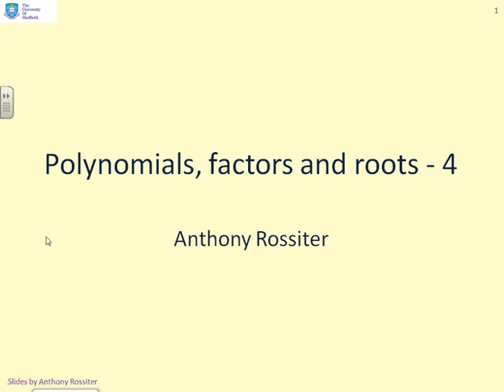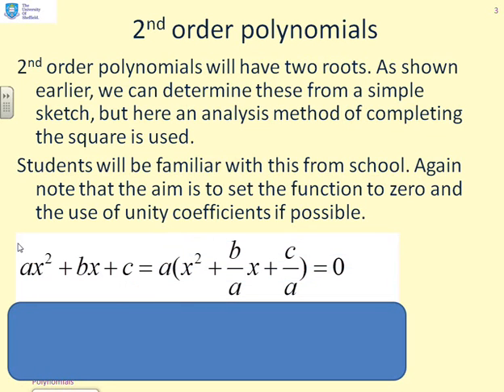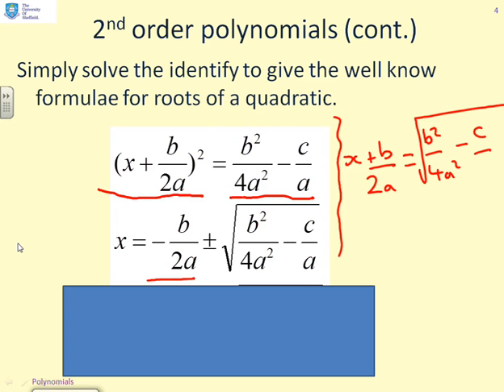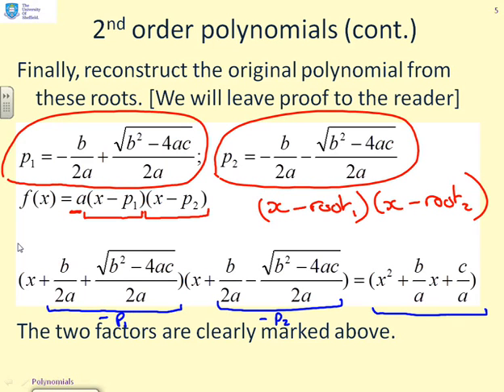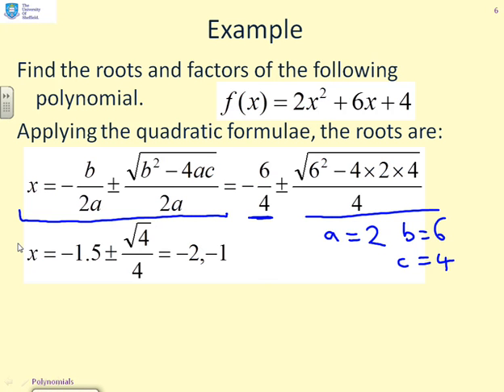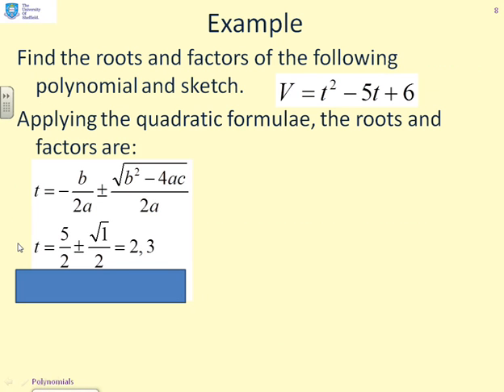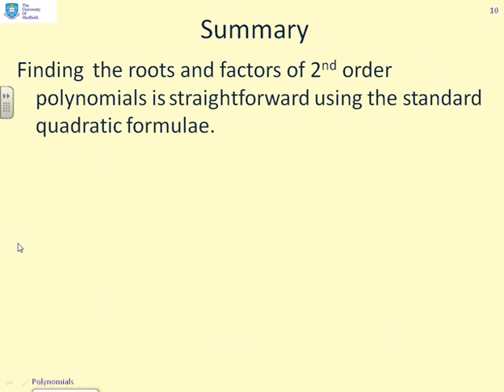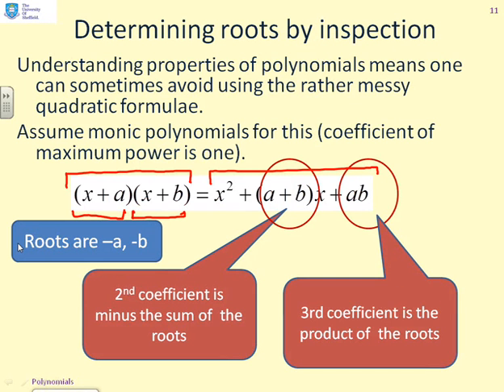Roots and polynomials 4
Lectures aimed at understanding what is a root, links to polynomial factors and easy methods for factorising by hand. This video is an introduction which focuses on 2nd order polynomials.